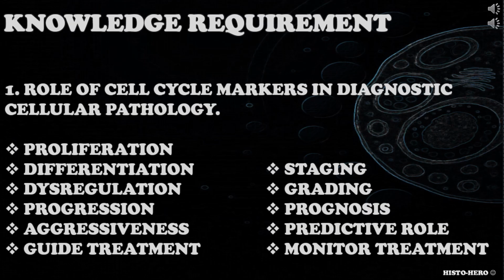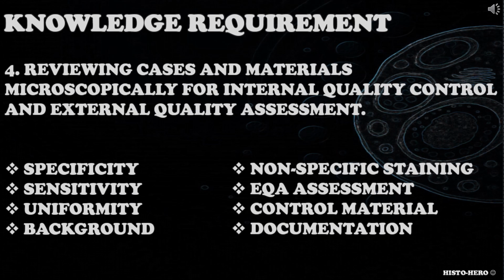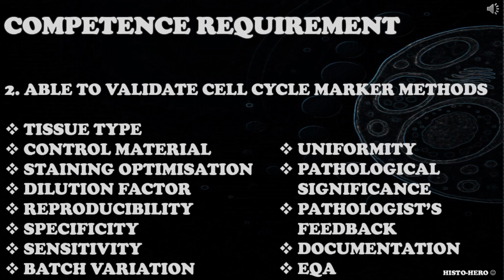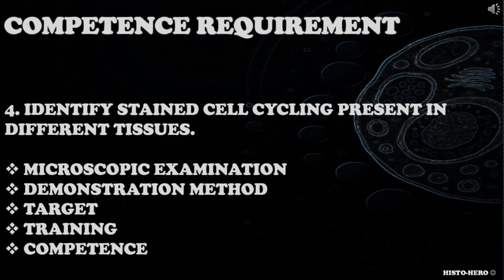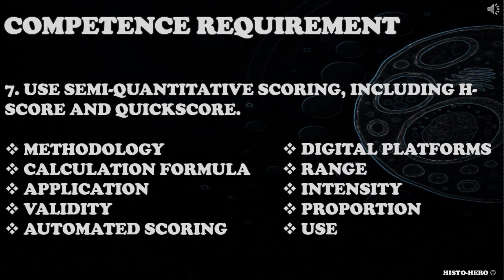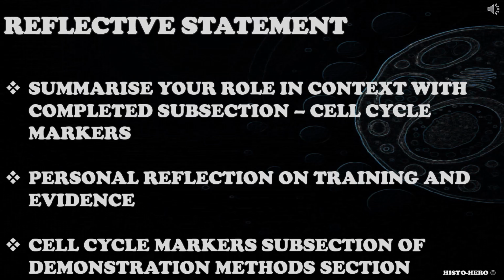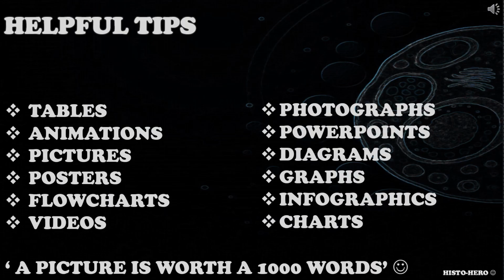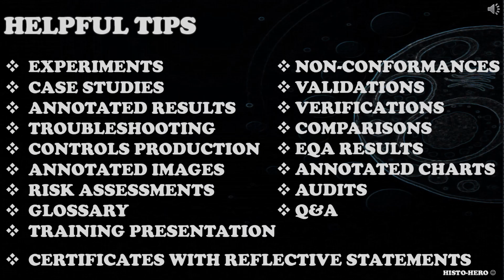IBMS SPECIALIST PORTFOLIO V4.2 - CELL CYCLE MARKERS (for trainee)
This video is about Cell cycle markers which is part of the IBMS specialist portfolio in cellular pathology.